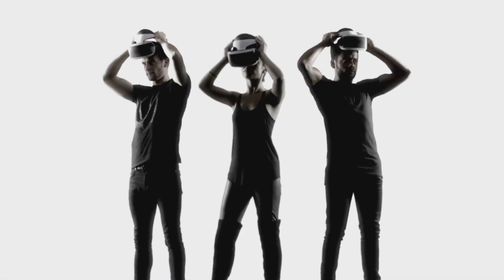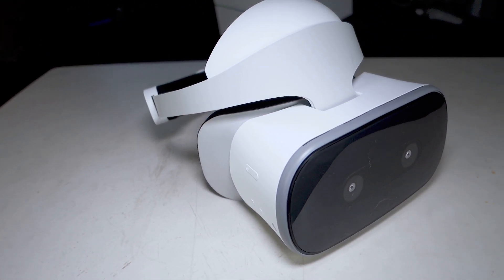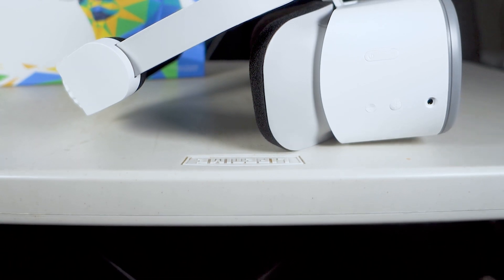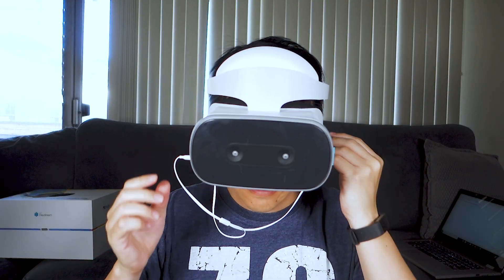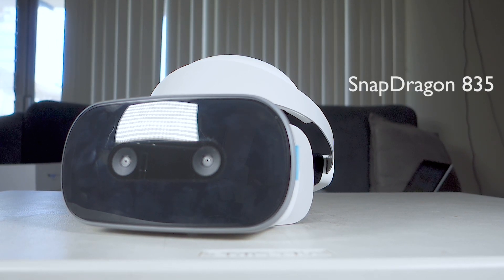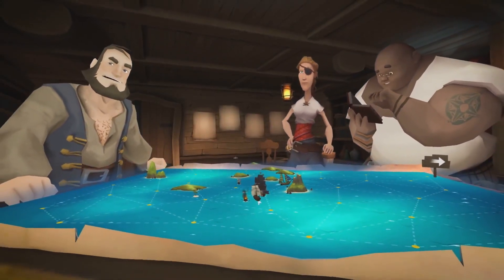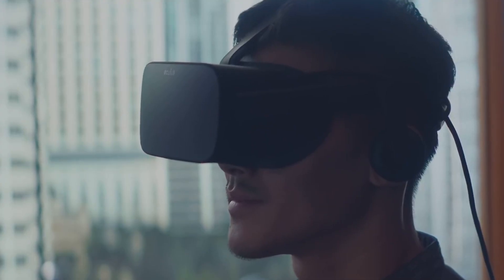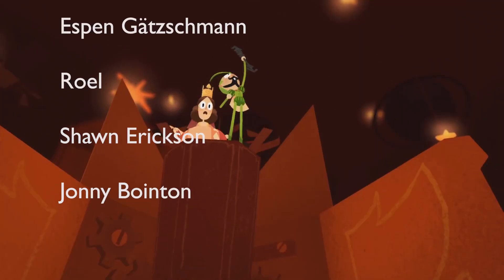Lenovo Mirage Solo VR Headset Review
Lenovo's Mirage Solo is the first major wireless VR headset that offers six degrees of freedom movement (otherwise known as 6dof). Unlike mobile headsets like Gear VR and Oculus Go that only support 3 degrees of movement, this means you can lean forwards, backwards, and duck. This essentially grants you wireless room-scale experiences without having to set up external trackers. This is huge.